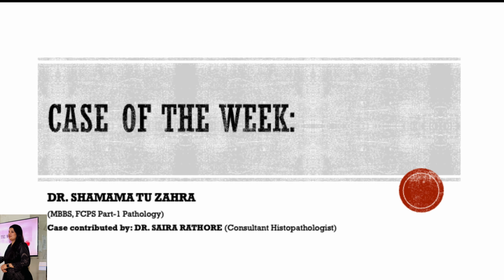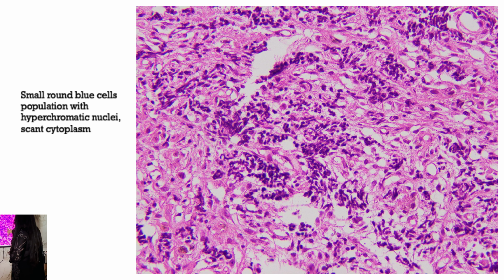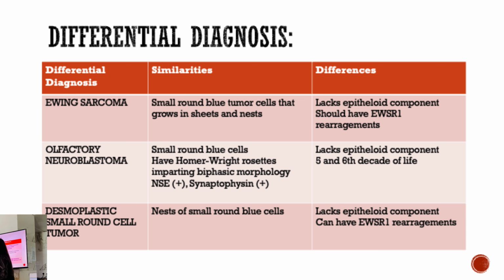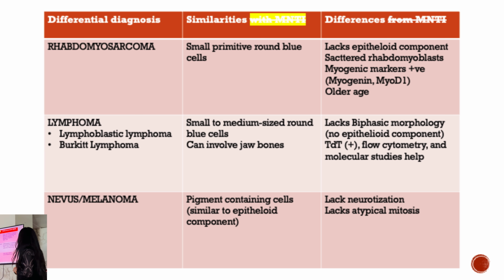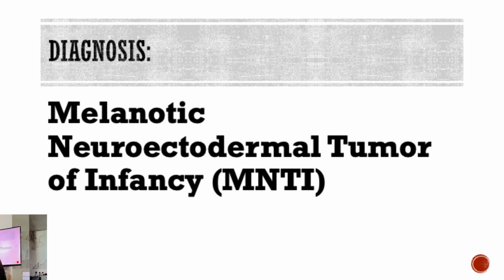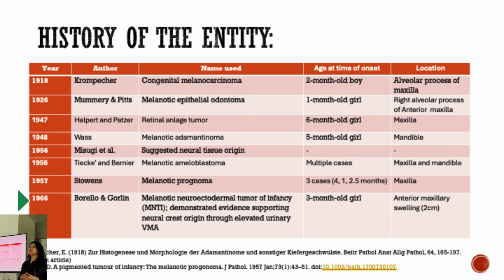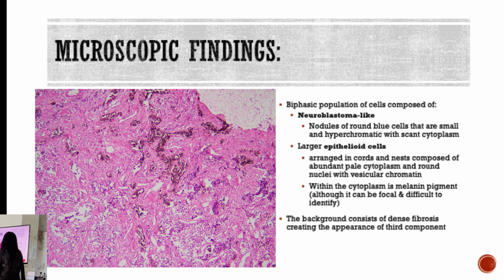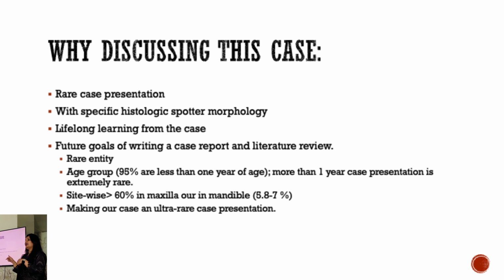Melanotic Neuroectodermal Tumor of Infancy (MNTI) | Rare Case, Histopathology & IHC | MedicoPath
Melanotic Neuroectodermal Tumor of Infancy (MNTI) is a rare pediatric neoplasm that most commonly presents as a pigmented mass in the maxilla of infants.

In this MedicoPath case presentation, we walk through the clinical presentation, radiologic findings, gross/intraoperative findings, histopathology, differential diagnosis, immunohistochemistry, and key diagnostic features of MNTI.

🔬 In this video, we discuss:
• Clinical presentation of MNTI
• Radiologic findings
• Gross and intraoperative findings
• Histopathologic features
• Biphasic cellular population
• Melanin pigmentation
• Differential diagnosis
• Immunohistochemical profile
• Important diagnostic pearls

This case highlights the importance of integrating clinical, radiologic, microscopic, and immunohistochemical findings when evaluating a rare pigmented tumor in infancy.

Presented by: Dr. Shamama
Case contributed by: Dr. Saira Rathore
MedicoPath with Dr. Shamama — Pathology Made Visual

💬 Question for you: What would be your top differential diagnosis for a pigmented maxillary tumor in an infant?

Biphasic population of cells
Neuroblastoma-like cells and Larger epitheloid cells with melanin Pigment in the cytoplasm
Background fibrosis
S100, Chromogranin (-)
HMB45, Cytokeratins (+) in epitheloid cells
Synaptophysin, CD57, GFAP (+) in small round blue (NB) like cells